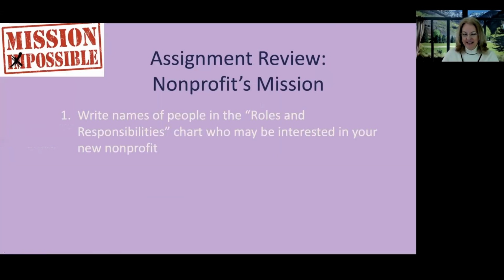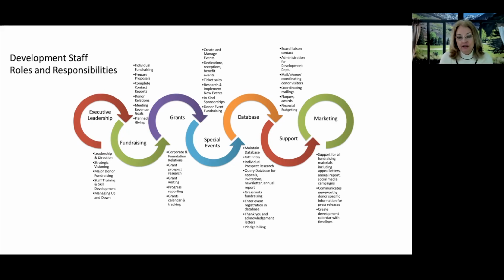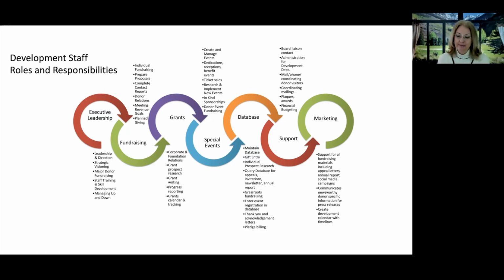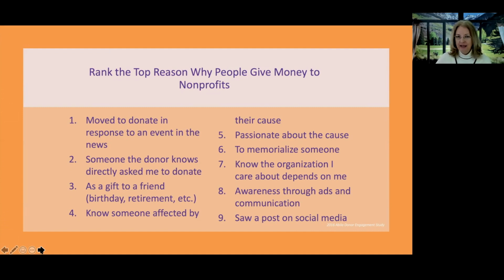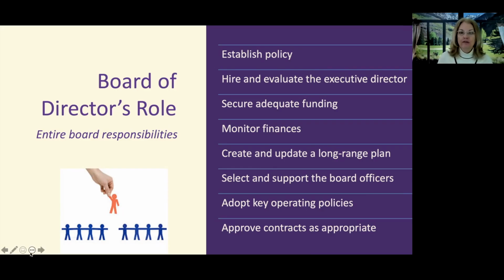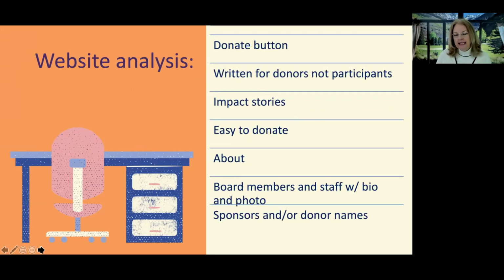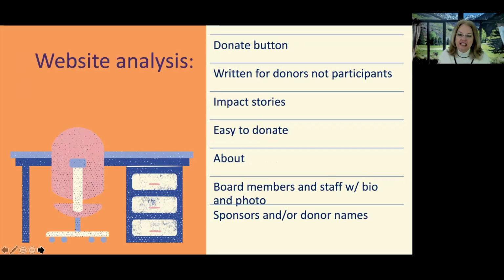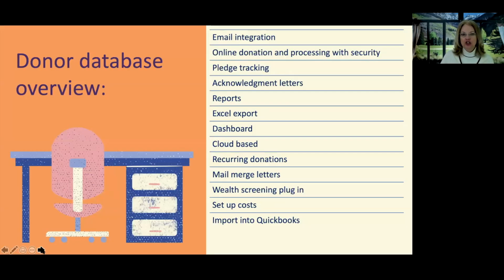Choosing the Right Strategy 4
This is the fourth video in a series of four videos in this playlist about how to start a nonprofit.